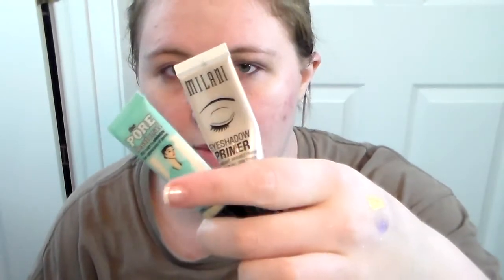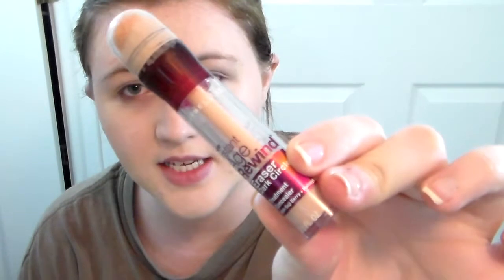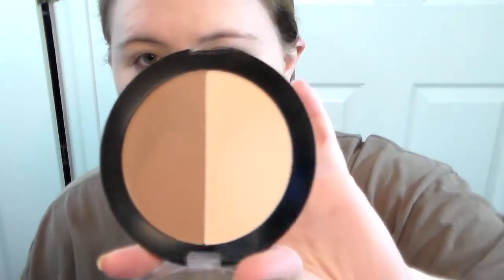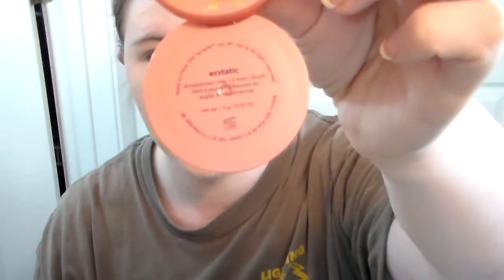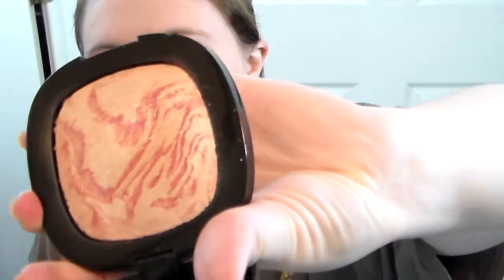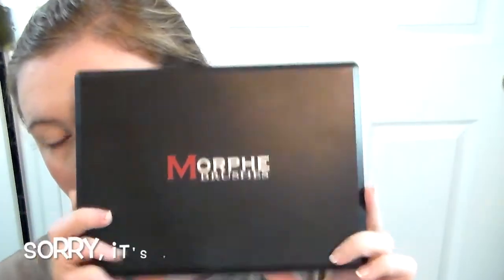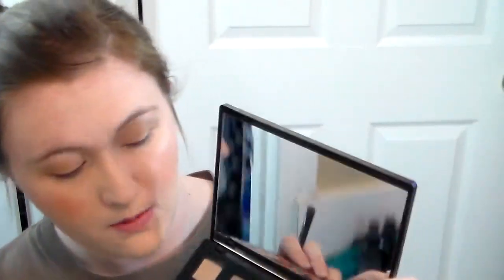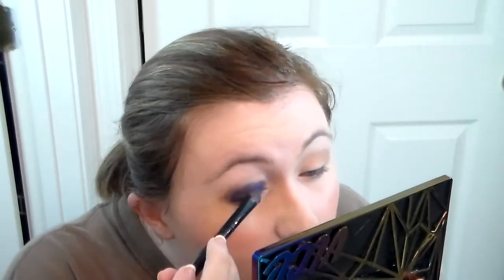Sparkly Purple Smokey Eye | New Year Tutorial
Hello Friends!
I hope you are all having a fabulous Monday! I am literally obsessed with how this eye look came out. It is exactly what I was looking for when I sat down to film this look. Love you guys!?!